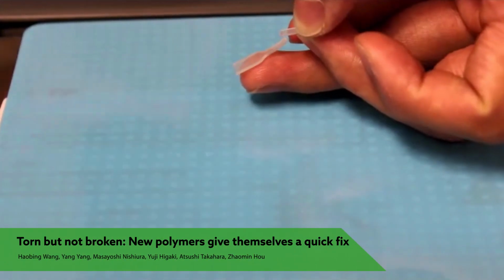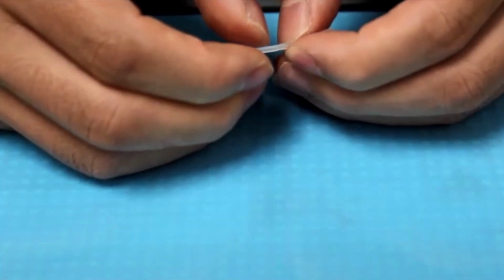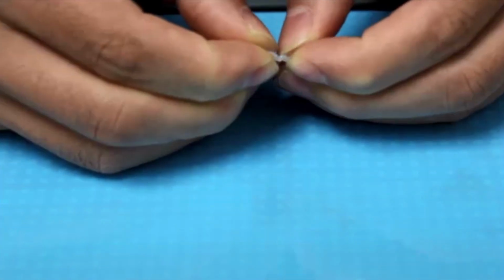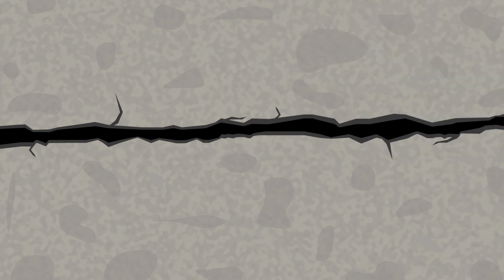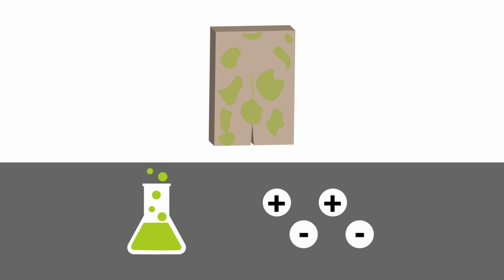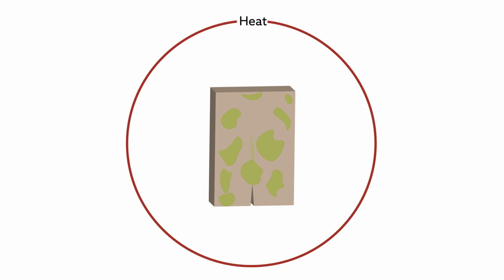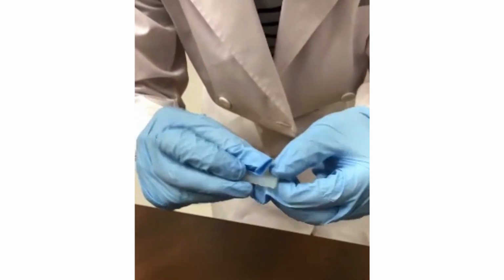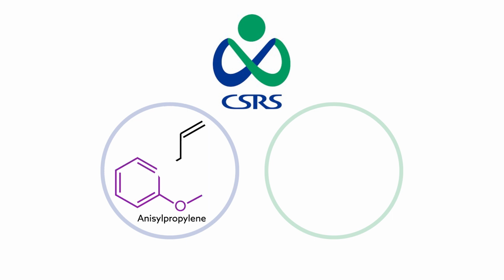RIKEN Research Highlight: Torn but not broken: New polymers give themselves a quick fix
It might seem like something straight out of comic book fantasy, but this self-healing
material is all real. Able to repair itself in mere minutes—with practically no external input—this new class of polymer developed by Zhaomin Hou’s team at RIKEN could hold the key to making plastics near-invincible.

Reference:
Wang H, et al. (2019) Synthesis of self-healing polymers by scandium-catalyzed copolymerization of ethylene and anisylpropylenes. J Am Chem Soc, 141:3249–3257. doi:10.1021/jacs.8b13316.